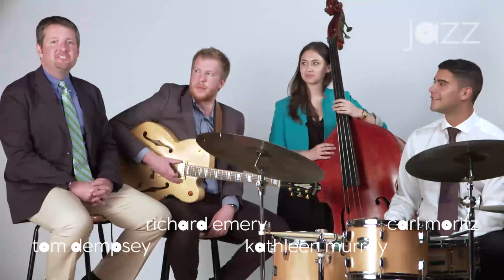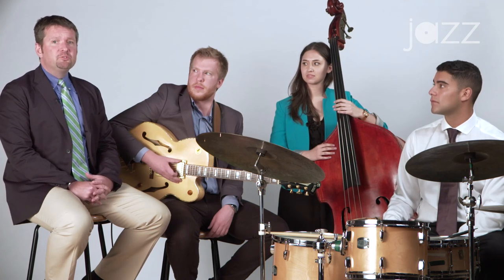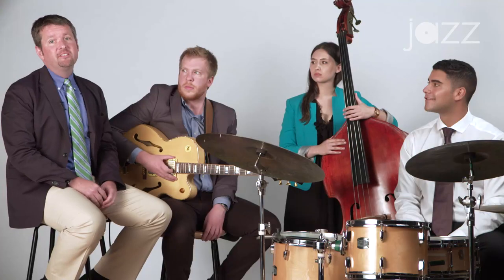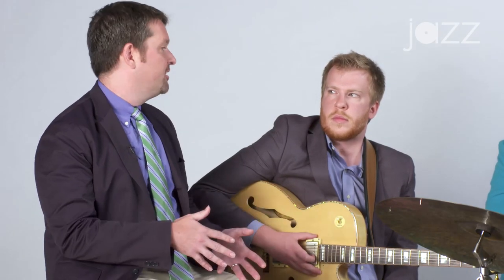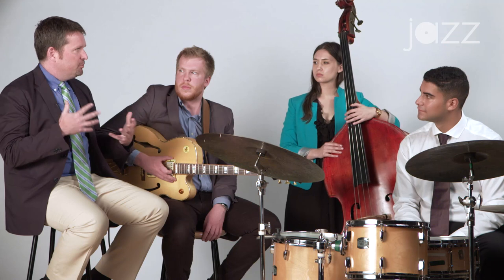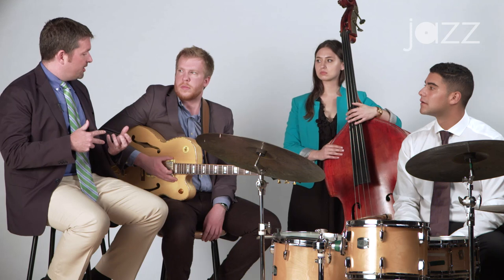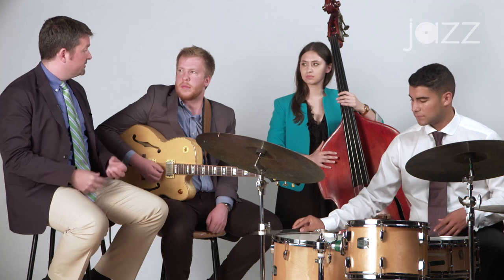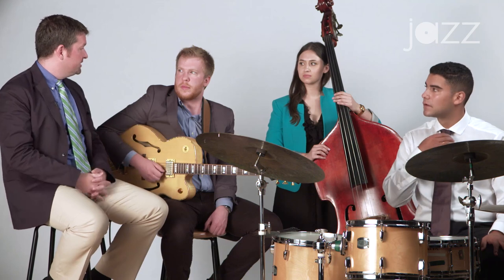Accompanying and Soloing in a Rhythm Section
Guitarist Tom Dempsey guides you through some tips on accompanying and soloing when playing in a rhythm section!

Tom Dempsey - Speaker
Richard Emery - Guitar
Kathleen Murray - Bass
Carl Moritz - Drums

Filmed 2013